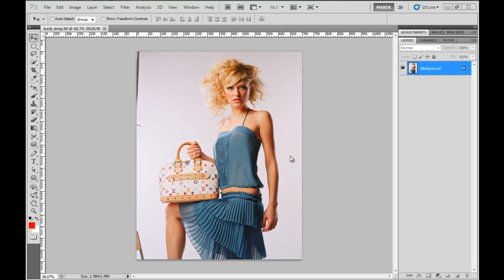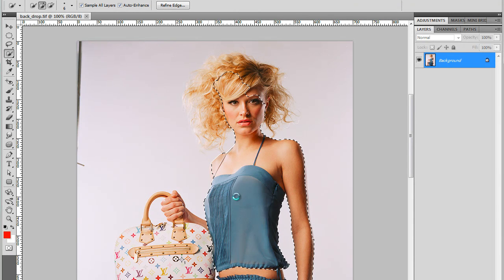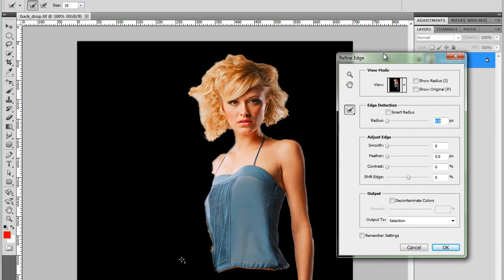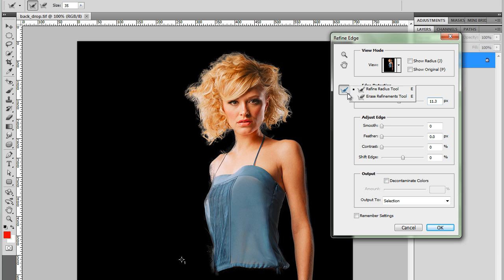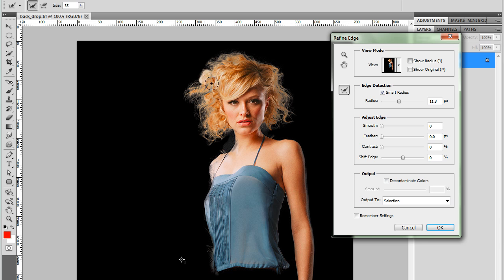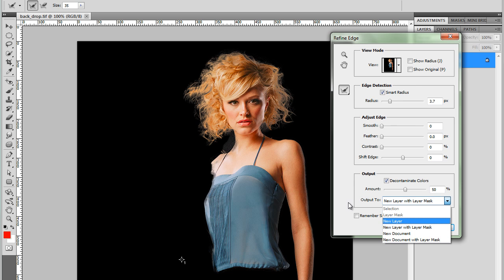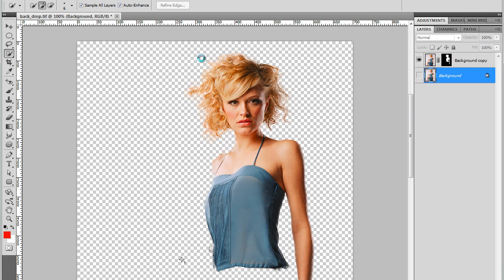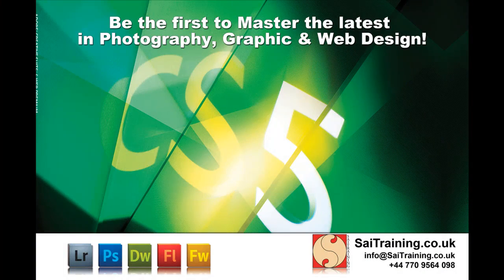Refine Edge Magic in Adobe Photoshop CS5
I thought I could give you an insight into the new Refine Edge feature in Photoshop CS5. Refine Edge option improves the quality of the selections massively!